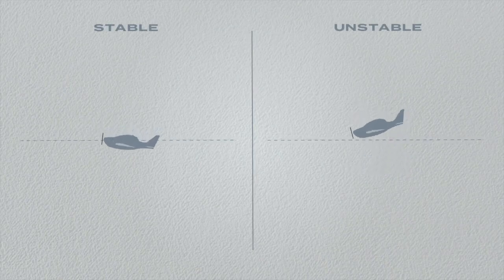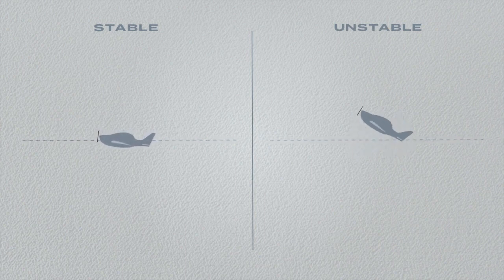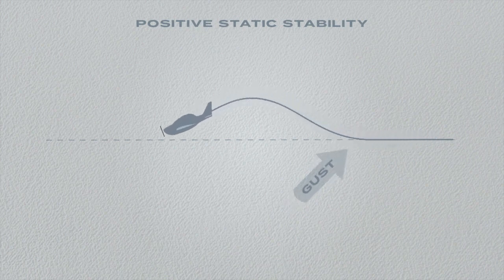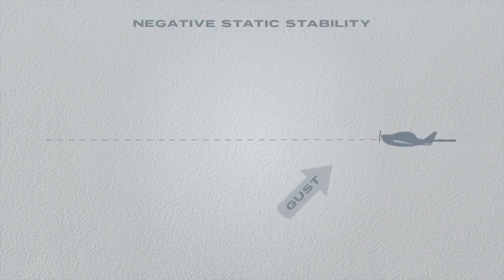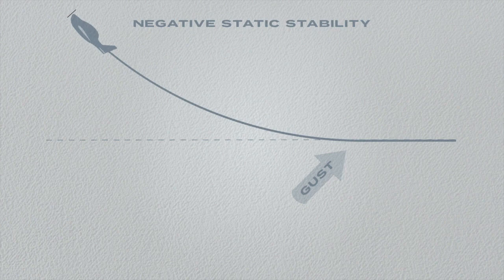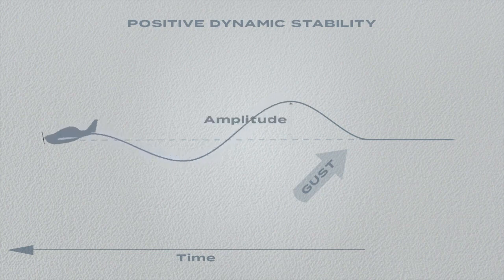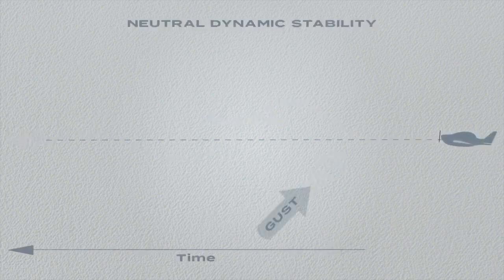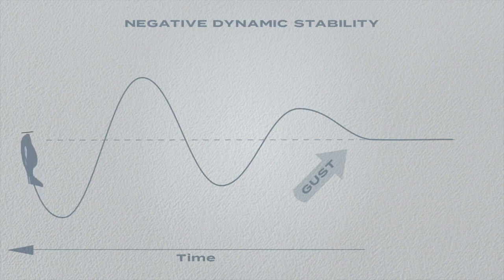FAA Part 107 Stability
FAA Part 107 Stability, a quick look at stability